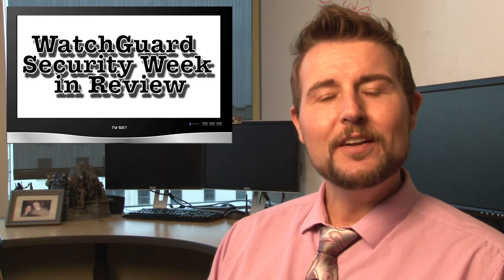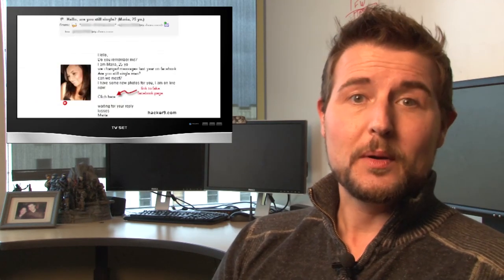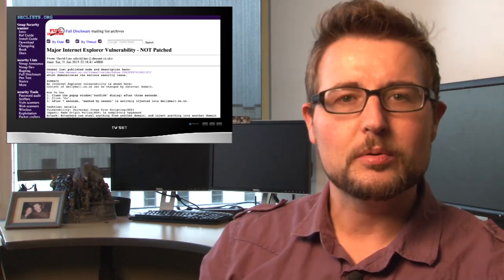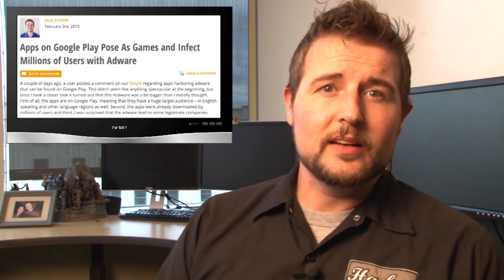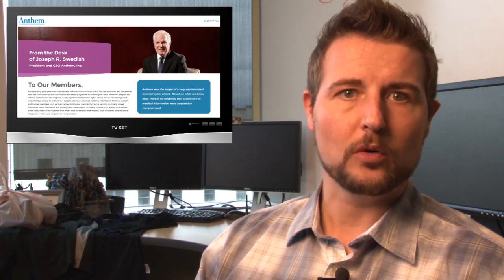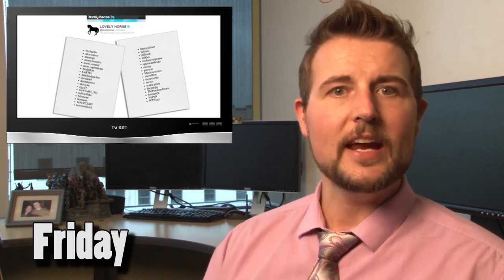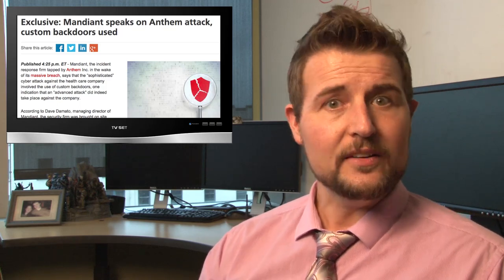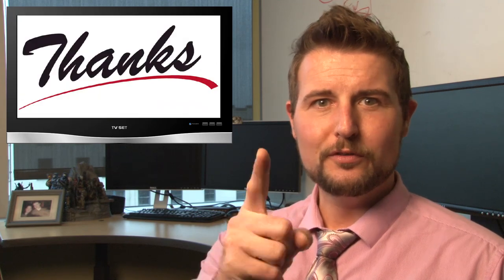Hot Girls Help Hackers - WSWiR Episode 138